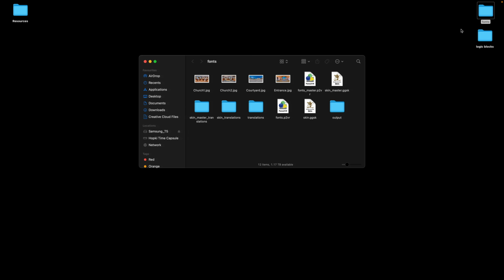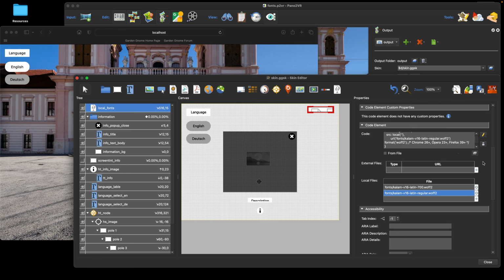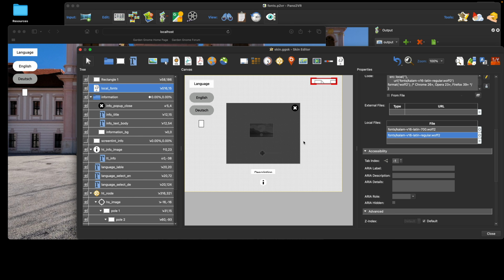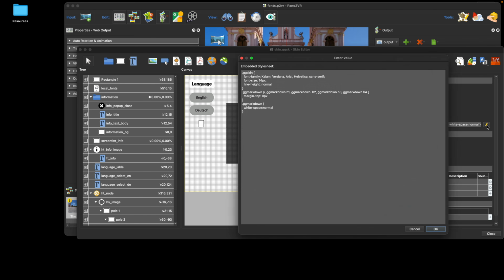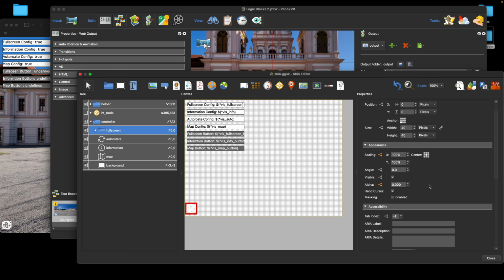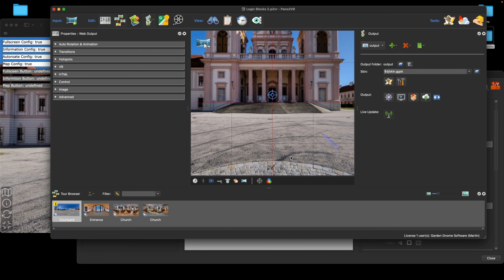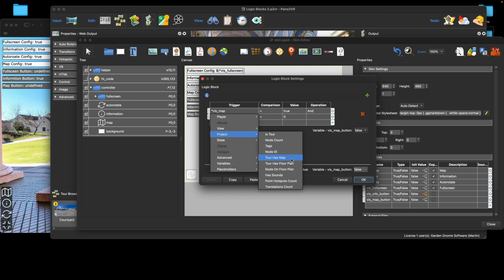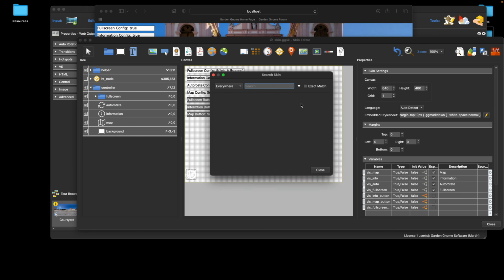Webinar | Pano2VR 7 beta - Logic Blocks and Embedded Fonts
In beta 5 and 6 of Pano2VR 7, we added a way to embed local files in the skin and an additive mode to the logic blocks.

Embedding local files into the skin lets you add fonts (and other files) that stay local. This is especially useful for those who want to use something like Google Fonts, but need to use them offline or locally. In this webinar, you learn how to embed Google Fonts to your skin.

The additive mode in the logic block will evaluate every expression and if any are true, their values will be added to or subtracted from the element’s default value. In this webinar, you'll learn how to show and hide buttons in a controller and have the controller expand or shrink based on the number of buttons. And all of this will be done without using Skin Actions.

Visit this webinar's webpage for project examples and file downloads.

00:00:00 - Introduction
00:00:43 - Embedding Fonts
00:01:42 - Getting Google Fonts
00:02:06
00:02:42 - Getting the CSS code for the font
00:04:54 - Getting the Fonts into the Skin
00:09:49 - Applying the fonts to skin elements
00:12:20 - Tip: Select “Live Update on Save Only”
00:14:00 - Changing the font with a button
00:15:30 - Q&A
00:17:01 - Quick Recap
00:21:16 - Why use WOFF2 and not WOFF?
00:23:50 - Making it global - Adding to the Embedded Stylsheet
00:26:35 - Q&A
00:27:46 - Tip: font family vs. CSS class capitalization
00:28:49 - Q&A (more Font questions)
00:33:23 - Additive and Absolute Logic Block Modes
00:39:11 - Adding Additive Logic Blocks
00:43:14 - Q&A
00:52:37 - Q&A
00:53:11 - Exposing Variables
00:55:57 - Auto-detect if project has a Map
01:00:49 - Logic Block detecting iOS for Fullscreen
01:03:35 - Q&A and Wrap Up